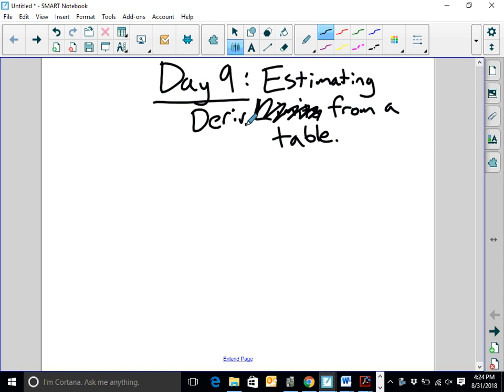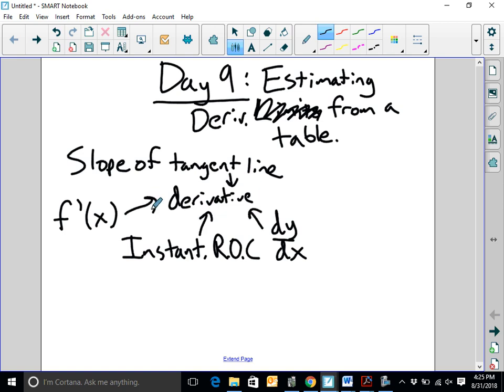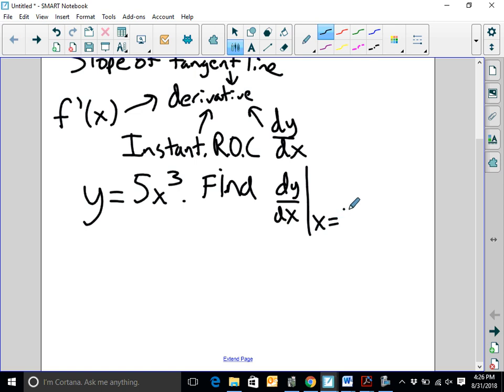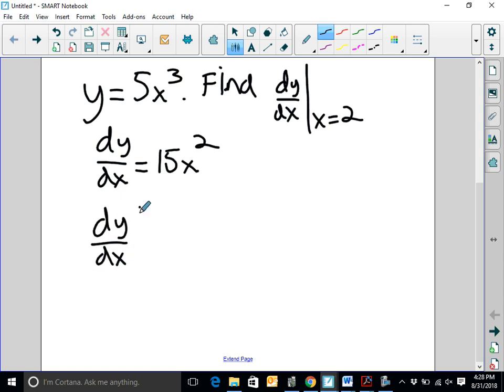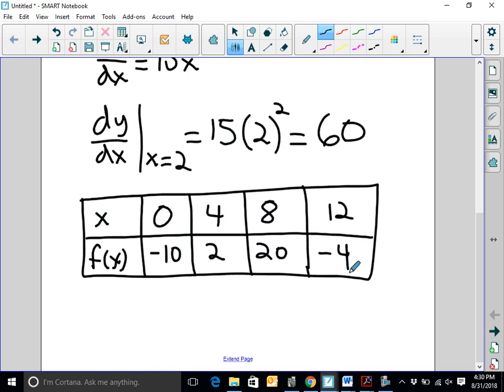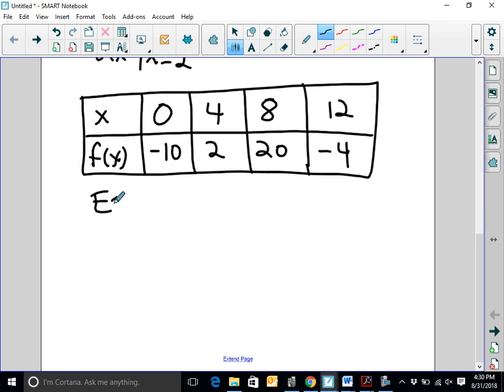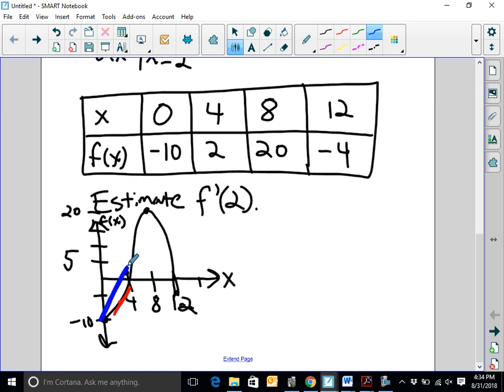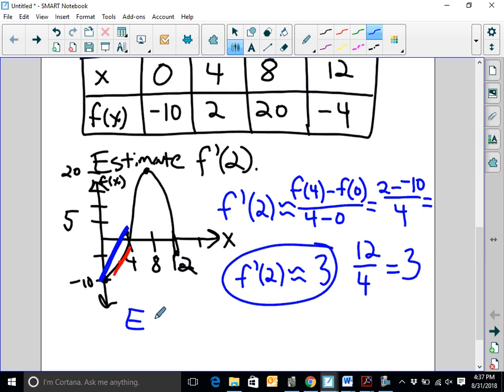Day 9 AP Calc video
Estimating Derivatives from a Table.